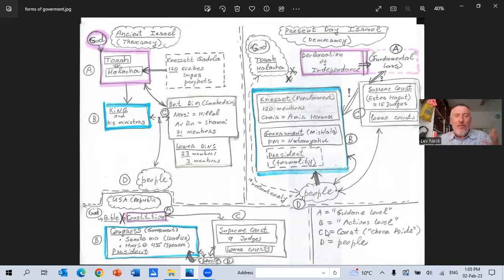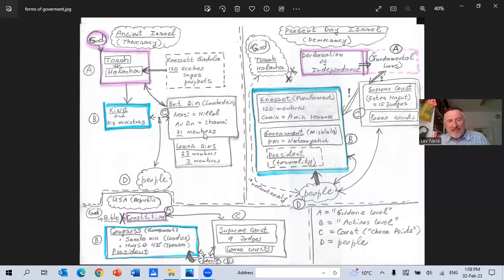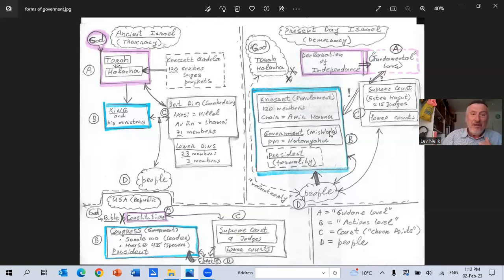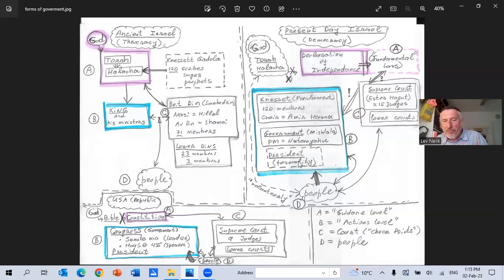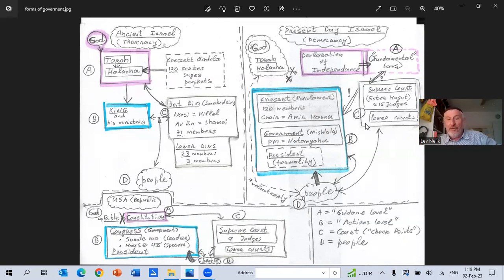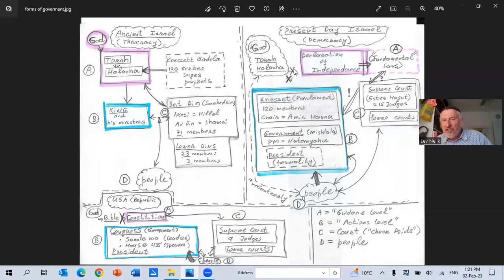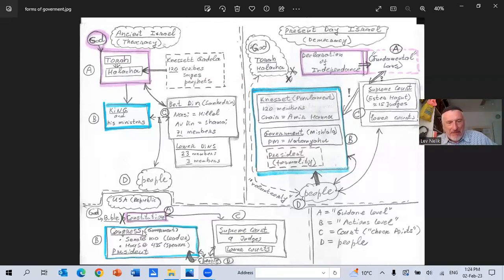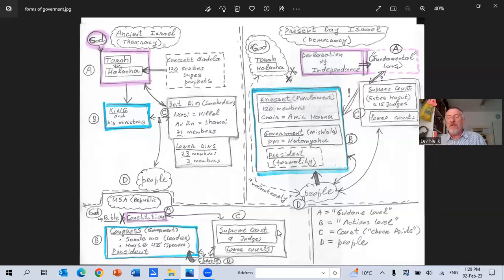Zoom#36A forms of governments (theocracy, democracy, republic, and others) - how does Torah fit in?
"The Perplexed" solve all problems of the world!  - in 40 minutes, with still time to spare! Elected the King, dissected the Democracy, glanced at Anarchy (did not like it), opined on Theocracy, and spoke about James Bond and guitar lessons... - every Tuesday at 20:00 Israel time (1 pm US):